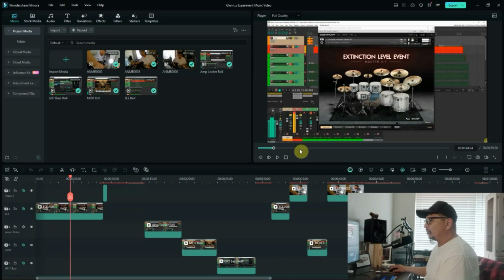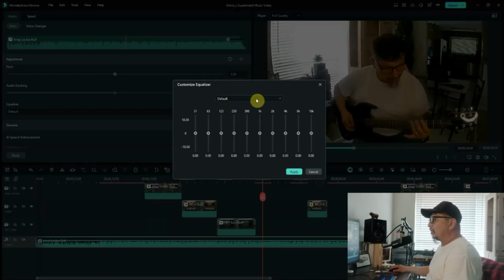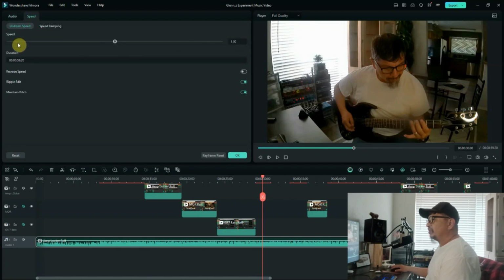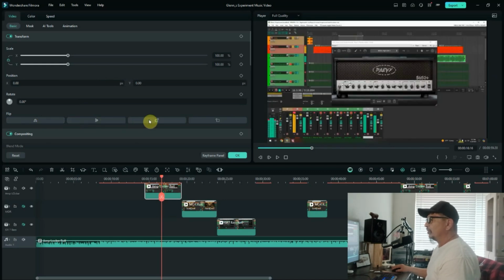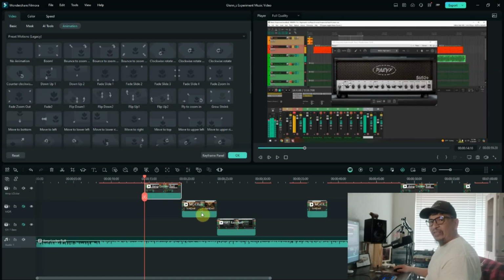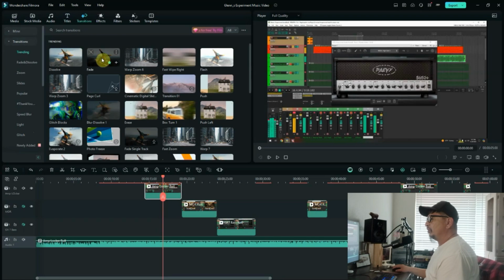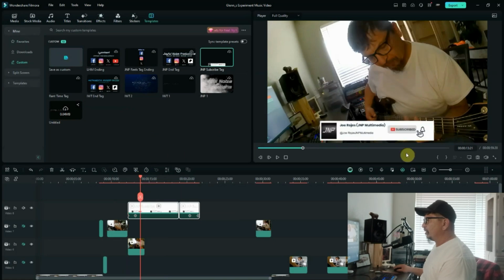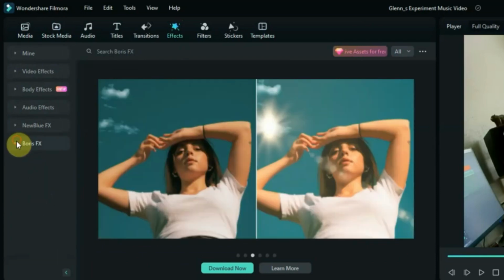Mastering Filmora 13: My Workflow Explained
In today's video, I'll be giving you an overview of how I use Filmora 13 in my editing workflow. Whether you're a beginner or an video editing Klutz like me, I hope you'll find this video useful in your video production process.

About JNP Multimedia:
I am Joe Rojas, purveyor of Joyful Noize Productions and Multimedia. A 30 year experienced musician and up and coming audio engineer and video editor.  I love making music, being a part of the music community I want to pass on what I've learned. On my channel you can find tutorials on being a guitarist, recording artist, video editor, sound engineer, and being a Christian and A Metalhead (Yes, I am that confused) . I will also review and demo of tube amps, amp sims, drums, mics, recording gear, Electric Guitar, Bass Guitar, and plugin effects. Also some ranting as well.

Everything you've wanted to learn about being an all around musician can be found right here on this channel!